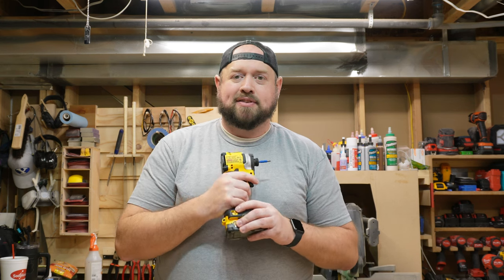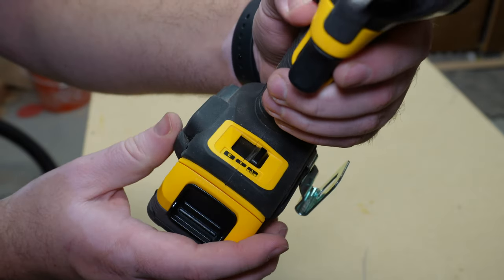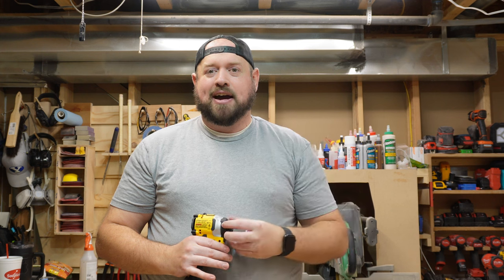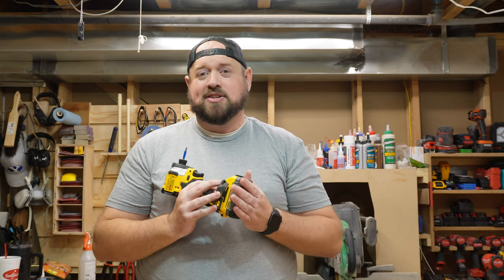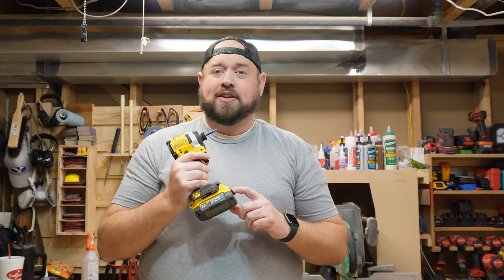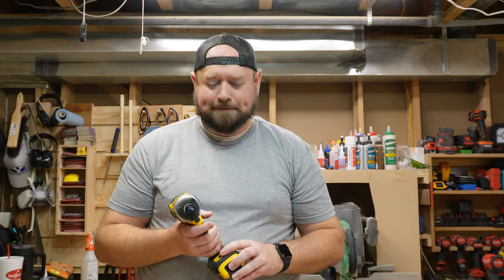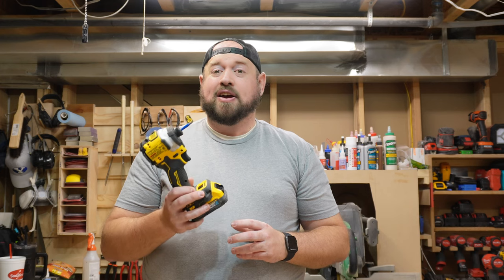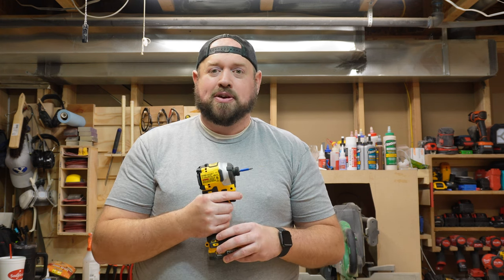Dewalt Atomic Impact Driver - Is Smaller Better?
A quick review of the new DeWalt DCF850 Atomic Impact Driver, paired with the new DeWalt Powerstack battery.    When launched it became the smallest impact driver on the market surpassing others like the Makita and the Milwaukee.  But is smaller always better?

At the time of filming you can pick up this impact driver at Home Depot for $149 as a bare tool and get a Powerstack starter kit for free.